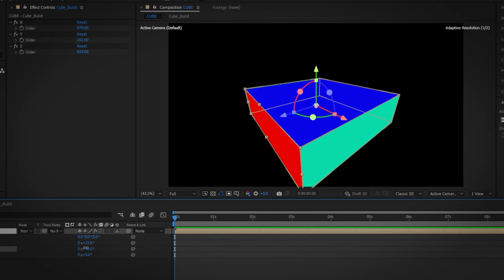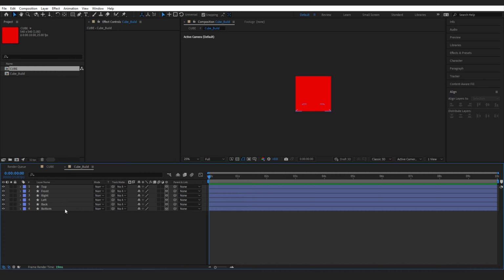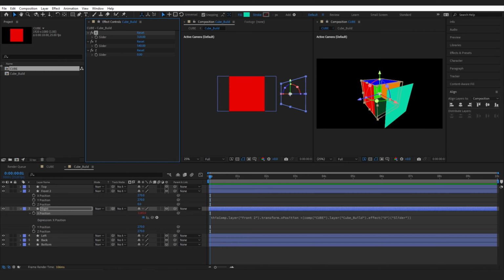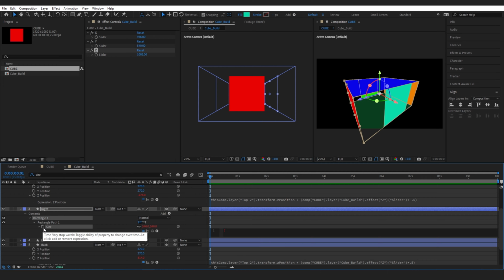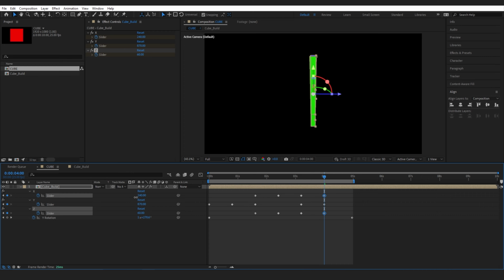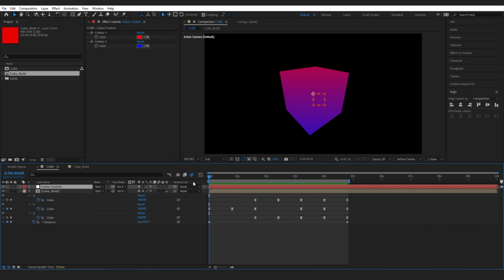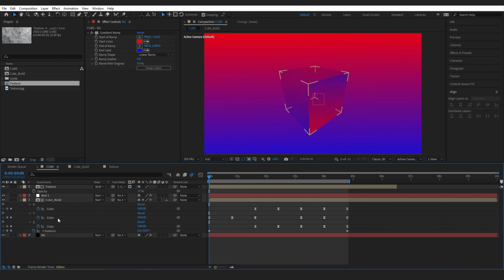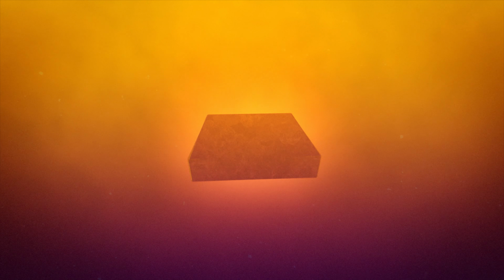Advanced 3D Cube Tutorial For After Effects (With Adjustable Dimensions)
In this After Effects tutorial, I'll show you how to create a fake 3D cube using nothing but the built-in tools in After Effects. You'll see how I used expressions to create a shape in 3D space, with adjustable sliders so we can easily change the sizes and dimensions. I'll also show you how I animated and styled it.

This video has loads of little tips and tricks when it comes to expressions so it's definitely worth a watch just for that.

See all of the After Effects plugins we actively use in our studio

*Natively Ornate is a motion design & video editing channel focused on high-end visuals, animation, and helping you to create great videos and content!*

Whether it’s cinematic interfaces, next-gen visuals, or stunning VFX breakdowns, we’re here to help motion designers and video editors **level up their craft** in Adobe After Effects and beyond.